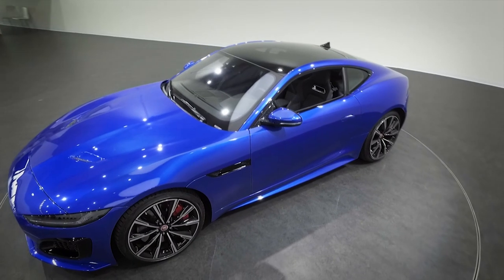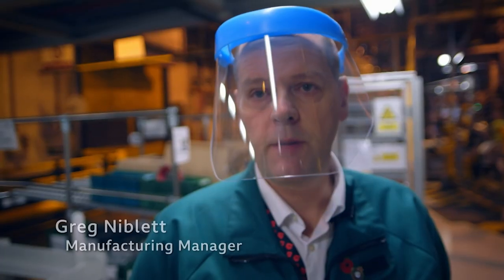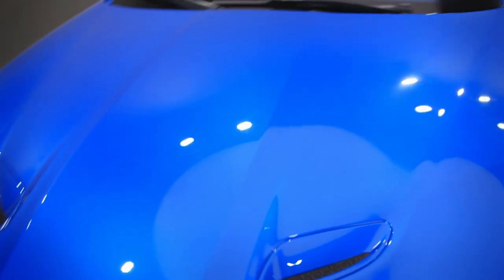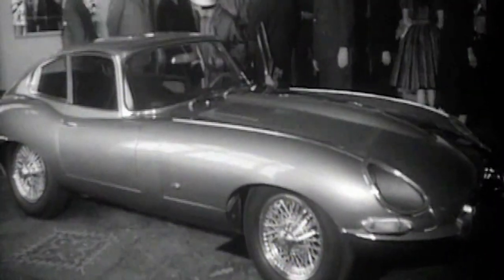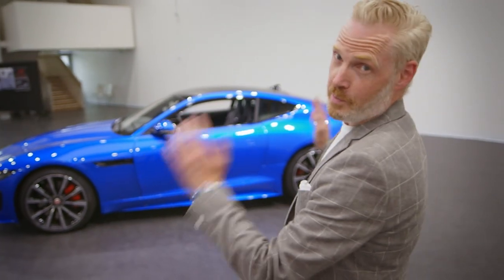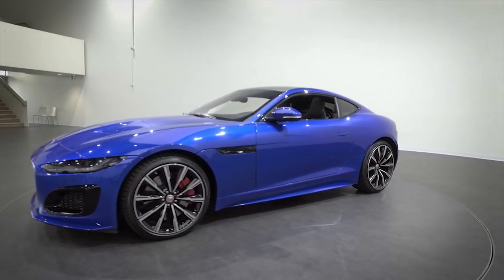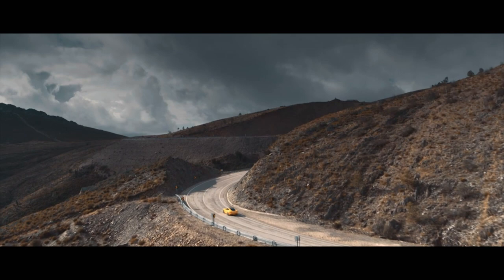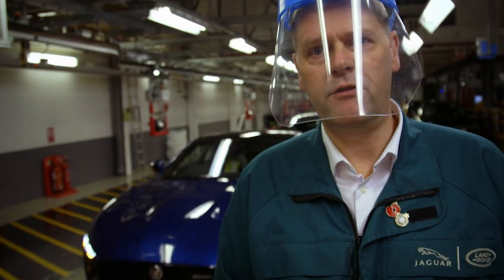Building A British Luxury Car | How To Build Jaguar F-Type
Jaguar gives us an access-all-areas look at how the F-TYPE is built from scratch, from its sleek chassis to an engine that can reach top speeds of 177mph it really does know how to purr.